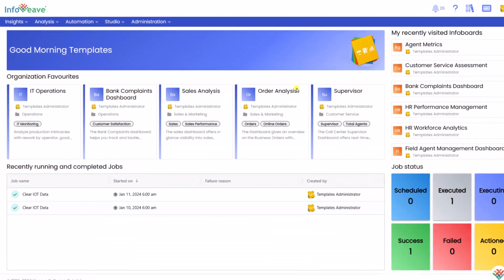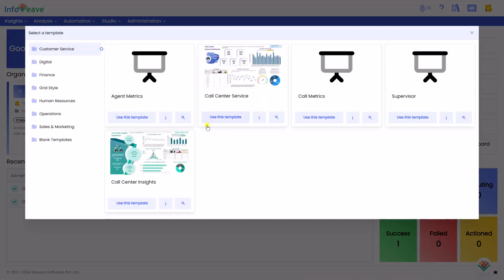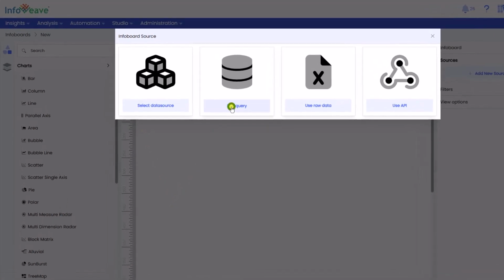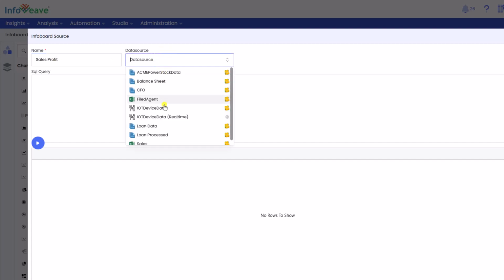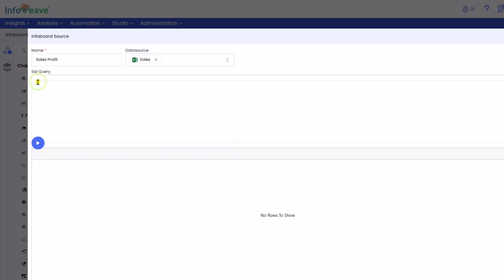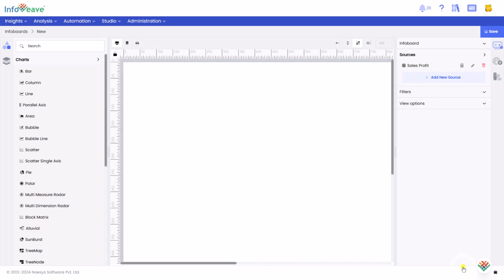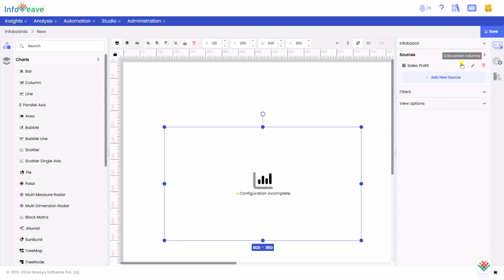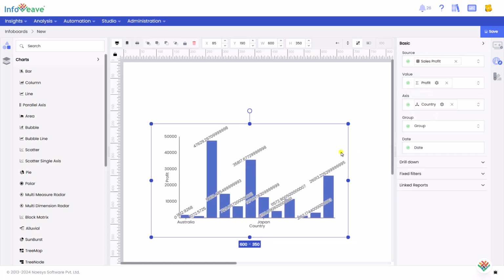Guide to Creating Query Source in Infoveave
Welcome to our step-by-step tutorial on creating and linking Query Sources to Infoboards in Infoveave! In this video, we'll guide you through the entire process, from setting up a new Infoboard to configuring widgets using preconfigured Datasources.